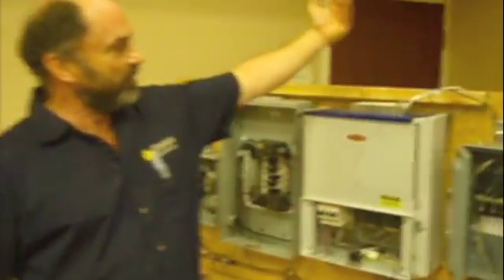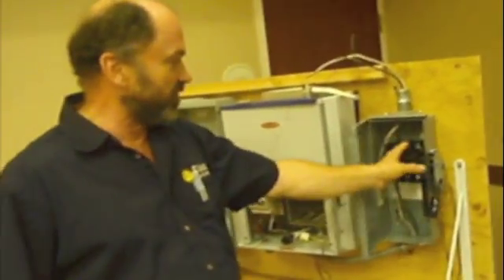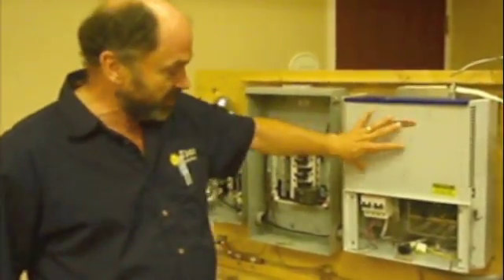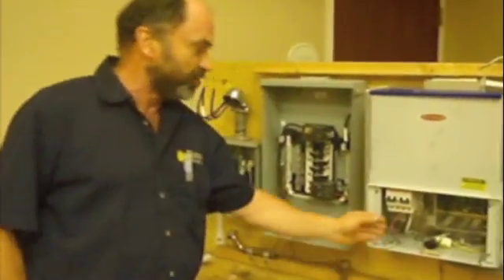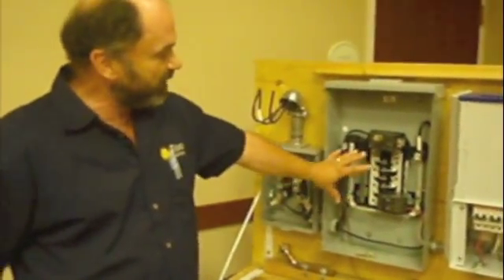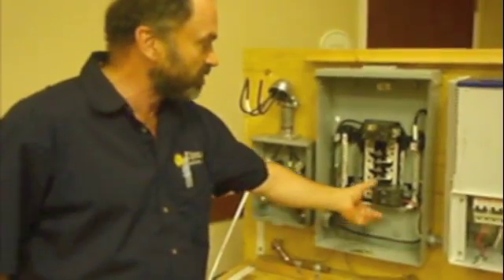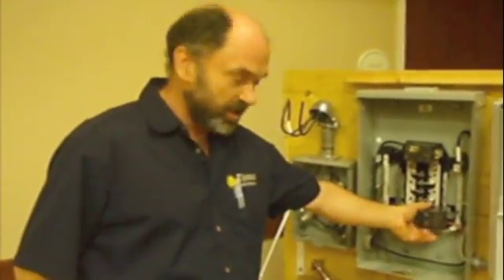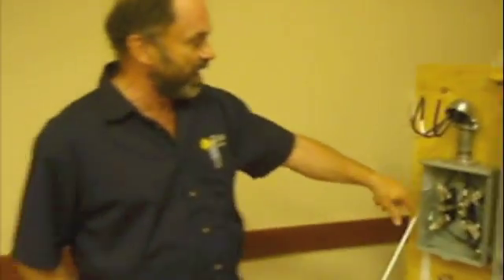90-Second Solar Training from HeatSpring Learning Institute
Learn how a grid-tied solar photovoltaic (PV) system works in this 90-second solar training.  HeatSpring instructor Kent Thames is a NABCEP certified solar installer and has installed nearly 500 PV systems.  This is an information-packed minute and a half with some surprisingly technical solar instruction.